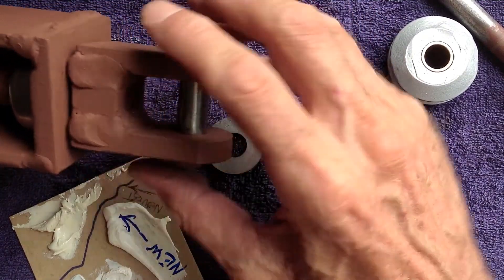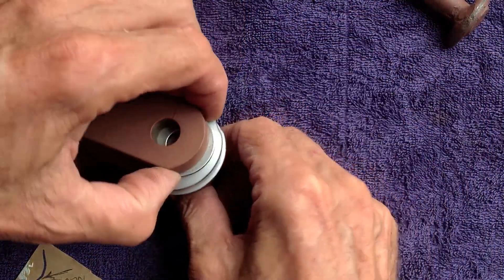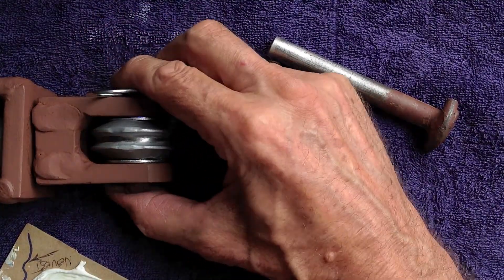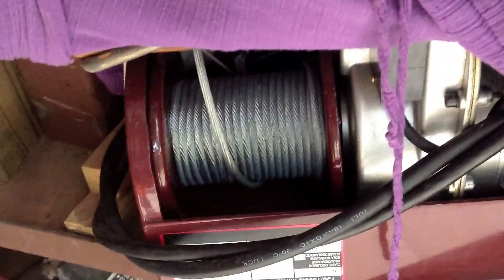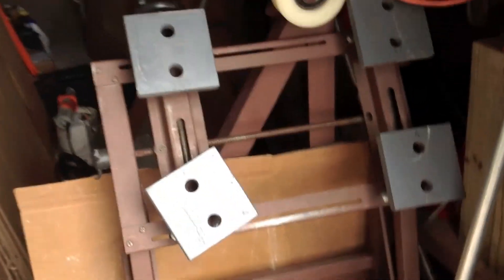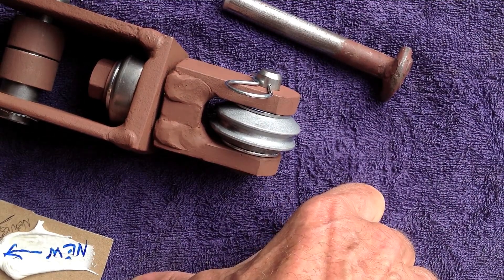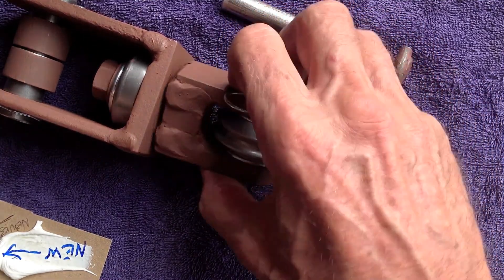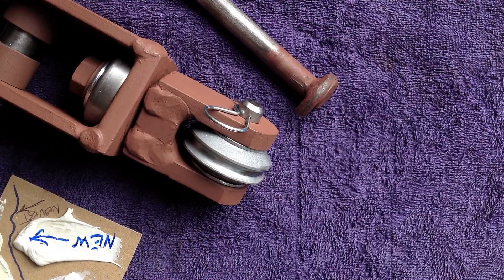shop elevator swivel 2 - for wire rope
custom-made shop elevator "upper end swivel". contains timken roller thrust bearing. elevator rides up staircase stringers, pulled upward by a 750/1500 lb hoist mounted within the elevator frame. this part mounts at staircase top center, at upper end of the wire rope. hopefully, this weldment will allow the wire rope to move slightly side to side on the spool as it's being wound (as the elevator climbs). I'm trying to avoid a "rats nest" type winch-wind situation. made with a (too small, and "WAY too fast") drill press, bench grinder wire wheel, and 4 1/2 inch angle grinder, WITHOUT a lathe and without a mill...